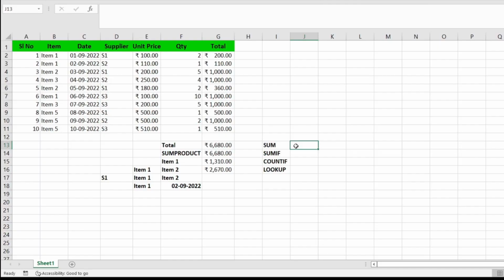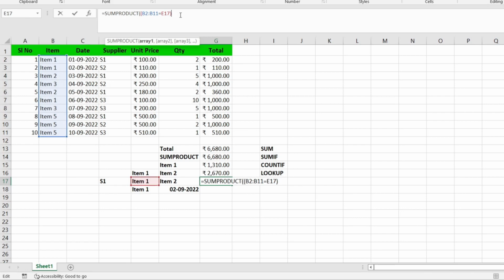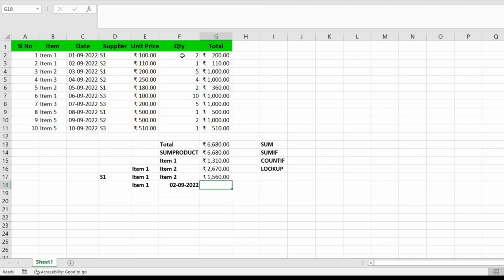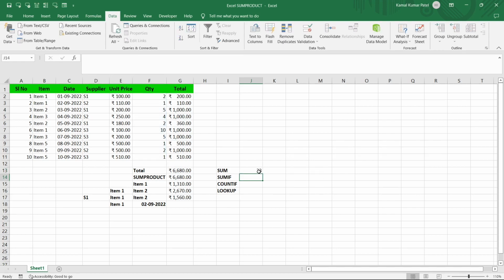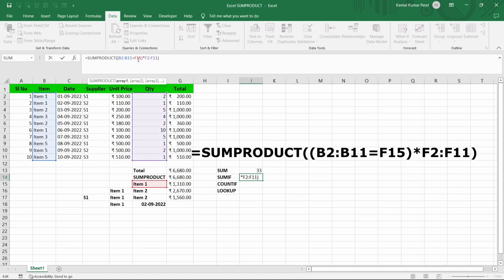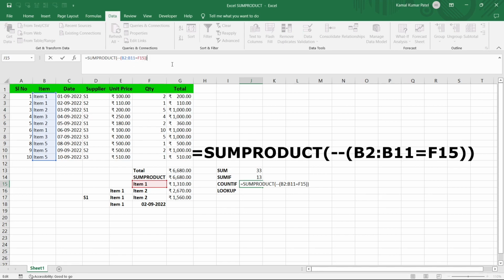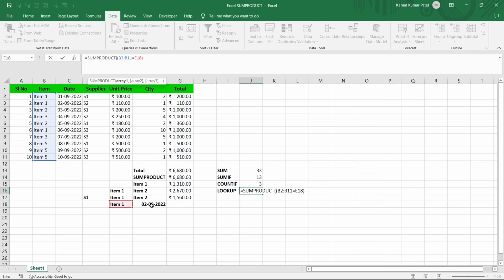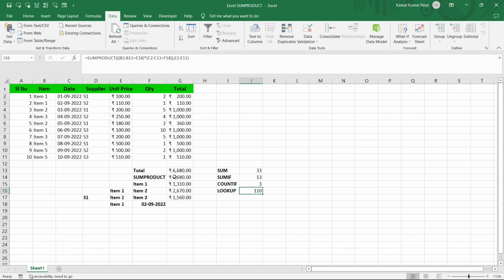Amazing SUMPRODUCT Function of Excel | SUMPRODUCT Formula Part 2 | Tech n Share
In this video we will learn what are the different operations we can perform using the SUMPRODUCT Function.